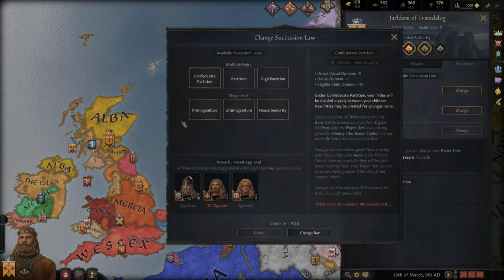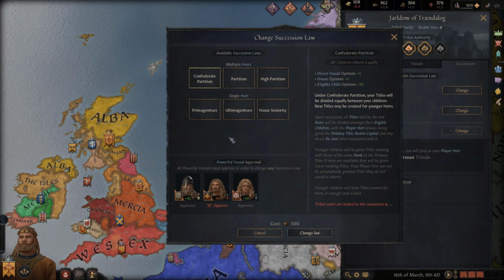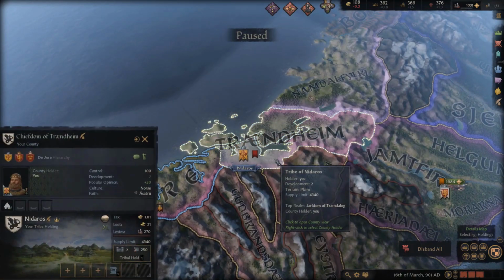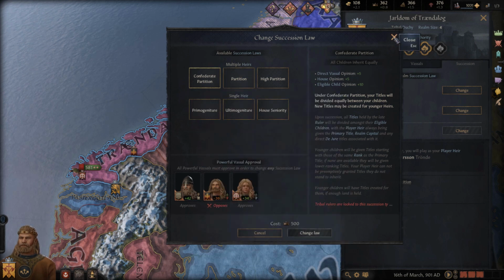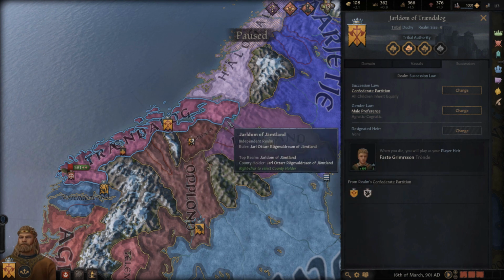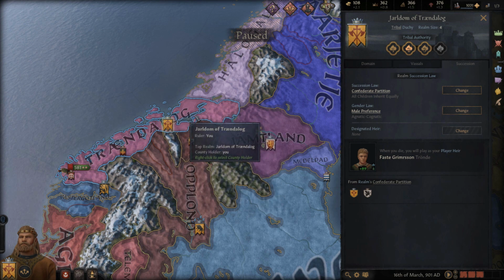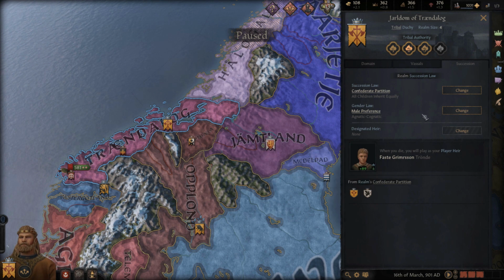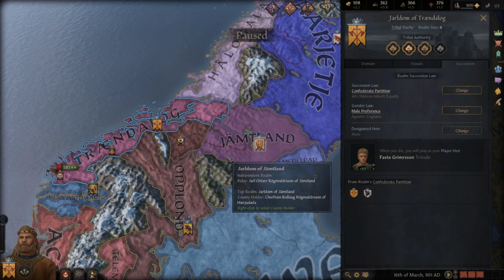CK3: How does it work? - Confederate Partition (aka Gavelkind) - Crusader Kings 3 Mechanics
How I learned to stop worrying and love the 'fun' - this video is an example of how Confederate Partition split two Duchy-tier titles into two independent Jarldoms for a Norse Asatru game I played.

Confederate Partition and regular Partition are variations on a theme.  Tribal rulers are locked in until obtaining certain Cultural Innovations (e.g., Hereditary Rule).  Options?

1) Only have a single title at your highest tier.  For Confederate, also make sure a secondary heir won't inherit enough holdings to auto-form a higher tier title - e.g., get some concubines and have enough sons to make each a single-county vassal.

2) End up with 1 heir because the others had 'an accident' on the battlefield or a run-in with a poisonous spider.

3) Have 'fun' roleplaying the aggressive brother who wants to reunite his father's lands.

4) Look in the Decisions for a special succession opportunity, which will likely be some kind of elective system that will inevitably elect a distant relative already on death's doorstep or a non-dynasty vassal that everyone else likes more than your sinful only child.

Go check out the forums for even MORE creative ways people dream up to try to circumvent Gavelkind... I mean, Partition.